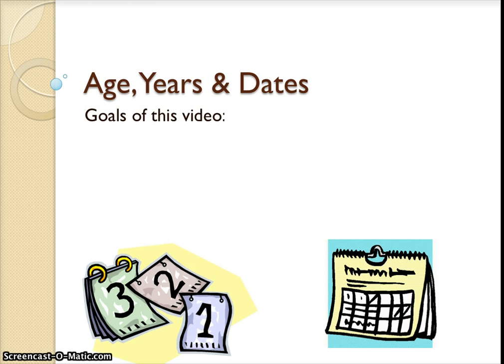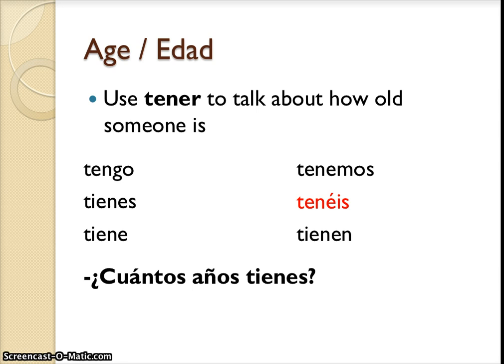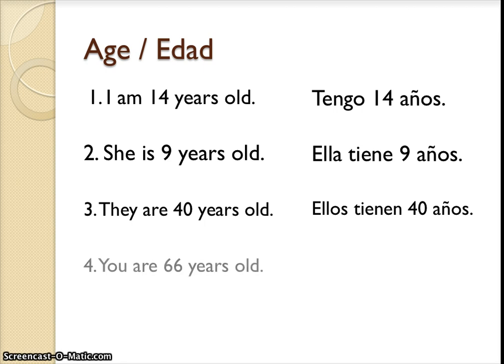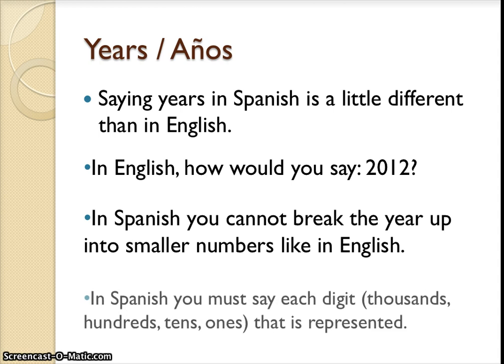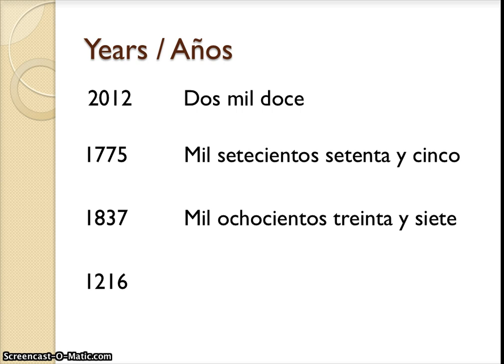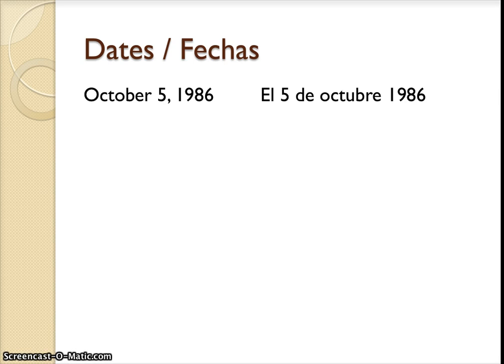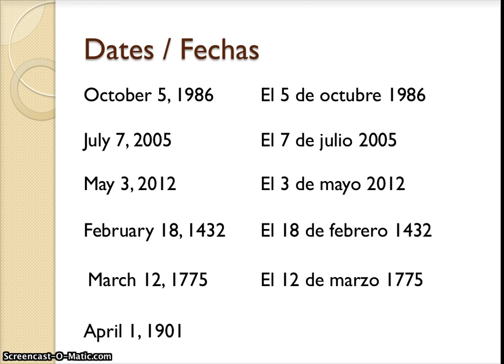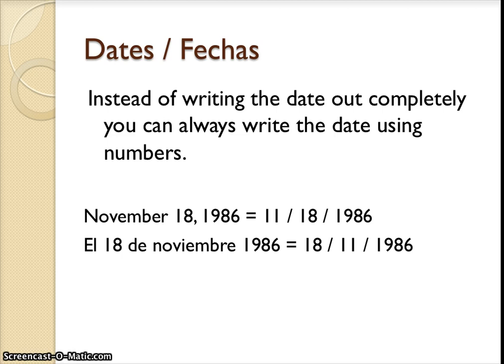Age / Years / Dates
Learn to talk about how old someone is, how to say years, and create dates in Spanish.